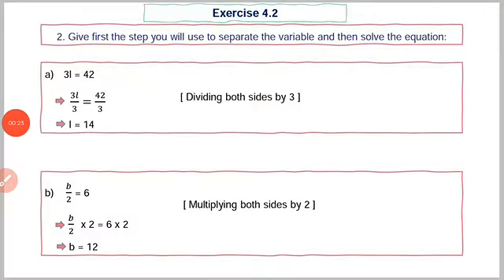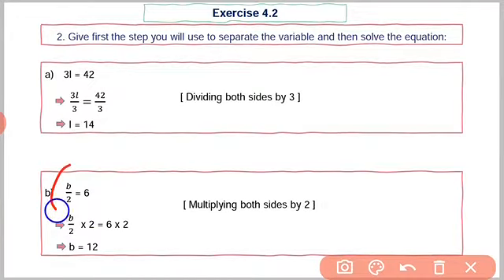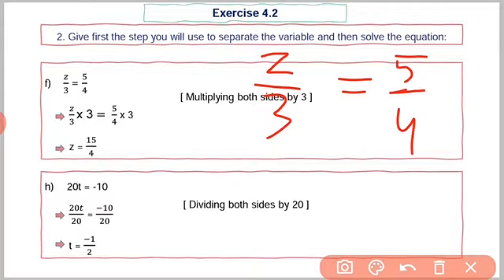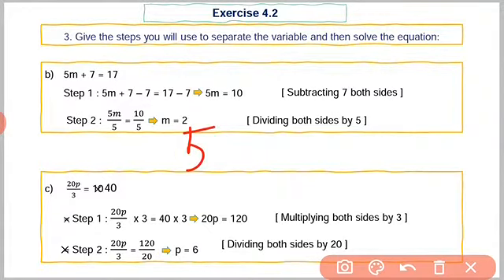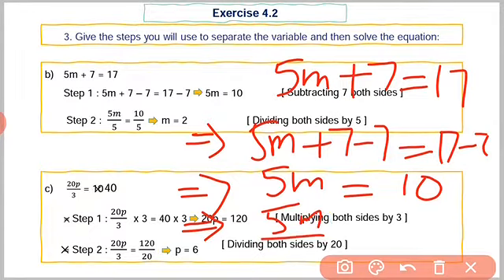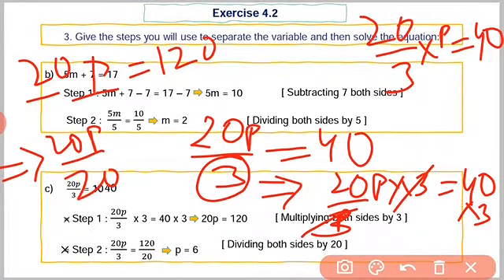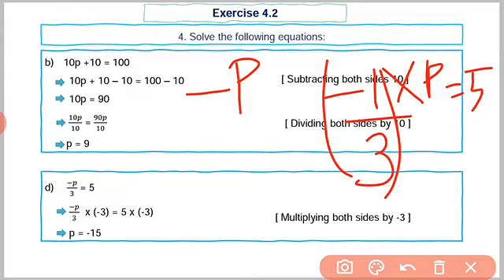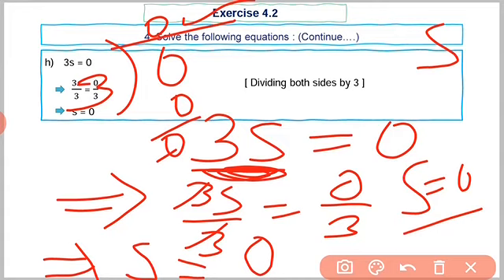NCERT CLASS 7 || SIMPLE EQUATIONS PART-5